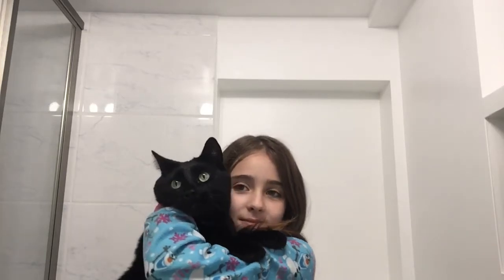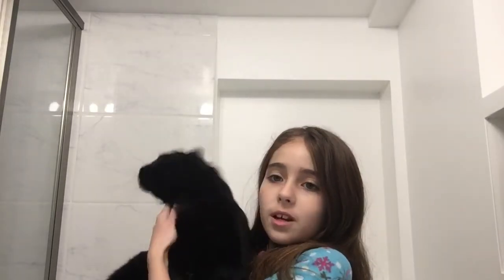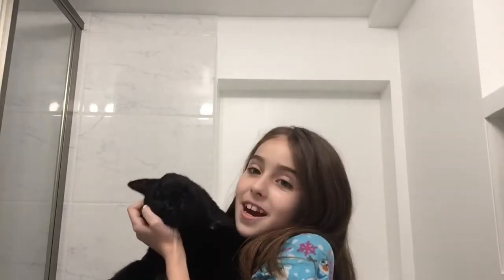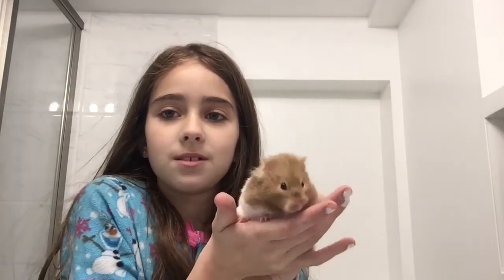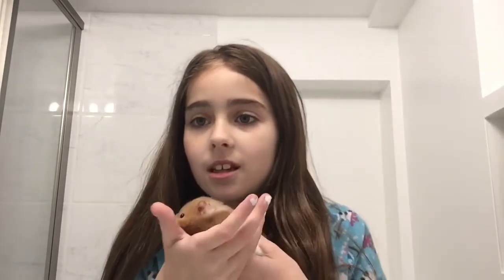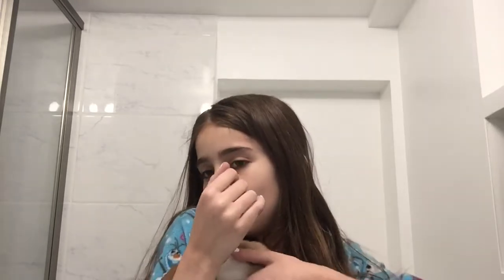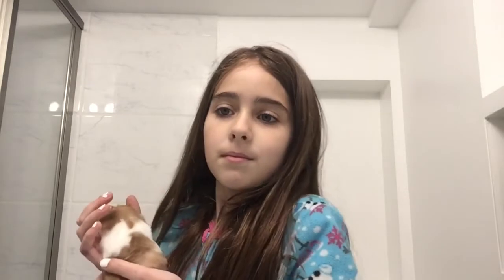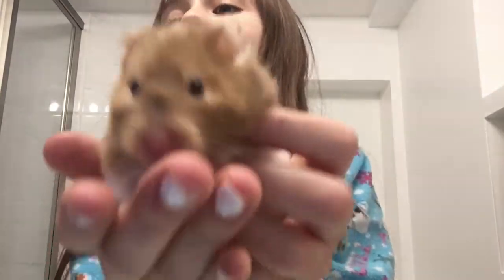Revealing all my animals😇